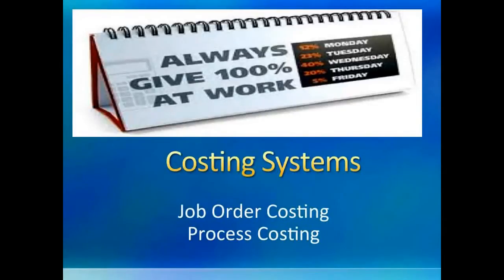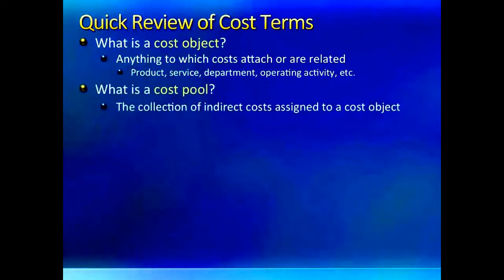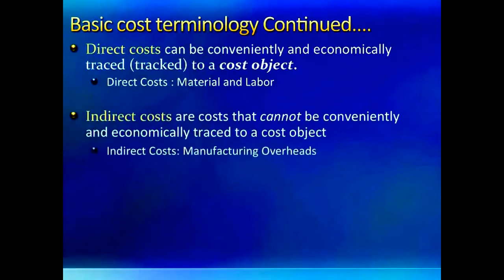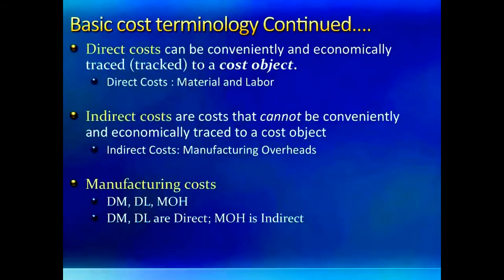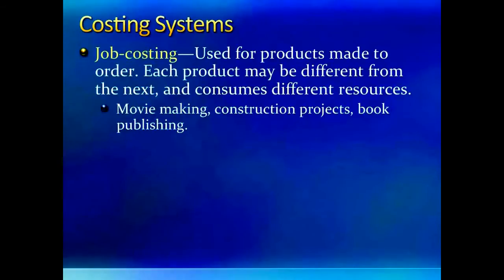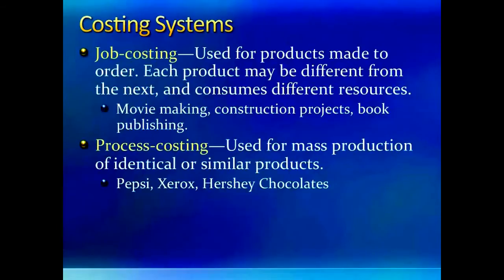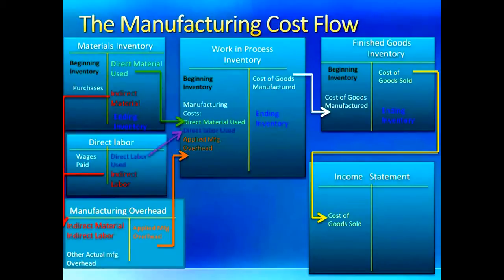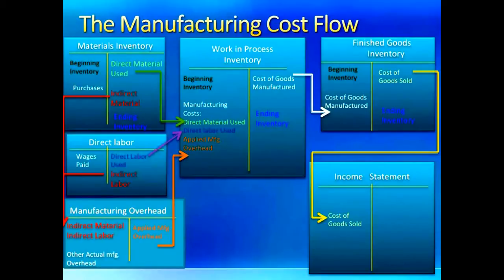Intro to Managerial Accounting: Job Order Costing & Process Costing #1 (Chapter 4)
Costing Systems
Job Order & Process Costing

TIME STAMPS

Quick Review of Cost Terms: 0:48
-- Cost objects, cost pools, cost allocation, cost driver

More Cost Terms: 1:56
-- Direct costs, indirect costs, manufacturing costs

Costing Systems: 3:00
-- Job order costing & process costing

Manufacturing Cost Flow (Review): 4:35
-- Illustration of relationships / flow using T-accounts

Manufacturing Cost Flow (Expanded): 5:43

Applied Manufacturing Overhead (MOH): 9:33
-- Discusses how budgeted / estimated numbers are used in place of actual numbers

Word  Problem: 11:09
-- Asks to solve the manufacturing overhead rate.

Word Problem #2: 11:51
-- Asks to apply overhead to specific job

A cost object is anything to which costs attach or are related (like products, services, departments, and operating activities).  A cost pool is a collection of indirect costs assigned to a cost object.  Cost allocation is the process of assigning manufacturing overhead costs to the product (cost object.  It requires (a) the pooling of manufacturing costs that are affected by a common activity and (b) selecting a cost driver whose activity level causes a change in the cost pool.  A cost allocation base or cost driver is any activity that causes a cost to be incurred (such as direct labor hours, direct labor costs, units produced, etc).

Direct costs can be conveniently and economically traced (tracked) to a cost object).  Direct costs include material and labor costs.  Indirect costs, on the other hand, are costs that cannot be conveniently and economically traded to a cost object.  Indirect costs usually involve manufacturing overheads.  Manufacturing costs include direct materials (DM), direct labor (DL), manufacturing overhead (MOH).

Job costing is used for products made to order.  Each product may be different from the next, and consumes different resources (examples given are movie making, construction projects, and book publishing).  Process costing is used for mass production of identical or similar (more generic) products.  Examples given include Pepsi, Xerox, and Hershey Chocolates.

Since it is not possible to allocate actual manufacturing overhead costs to jobs, we use budgeted (or estimated) numbers instead.  We then use these numbers to find the budgeted manufacturing overhead rate (BMOHR).  BMOHR is budgeted manufacturing overhead costs divided by budgeted quantity of cost allocation base.  We then apply the BMOHR by multiplying it by the actual quantity of the cost allocation base used.